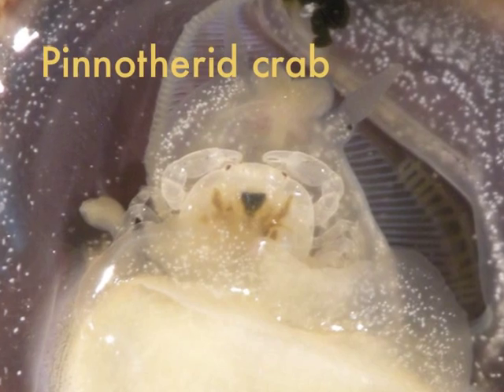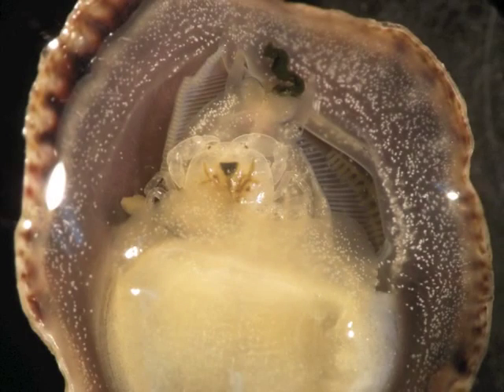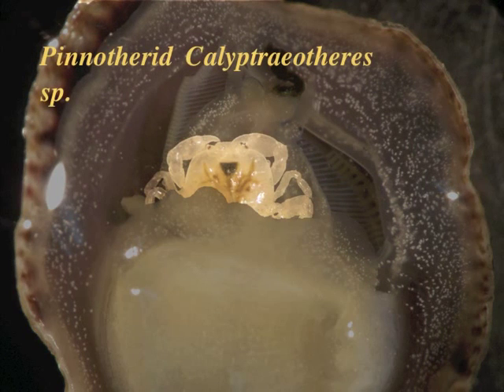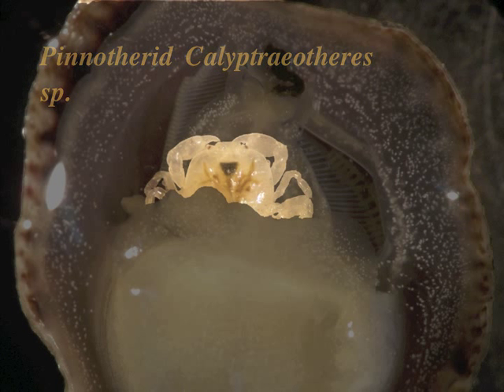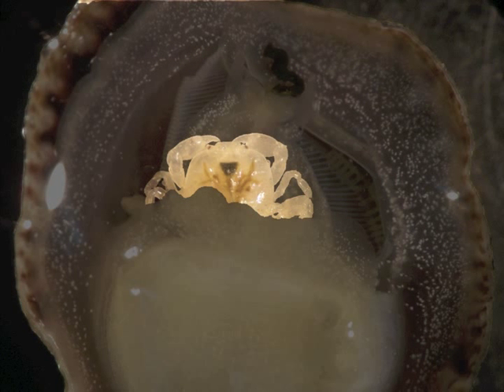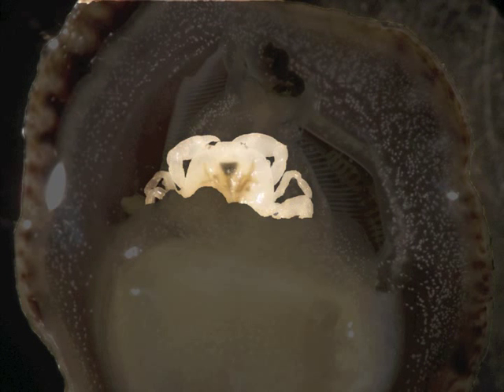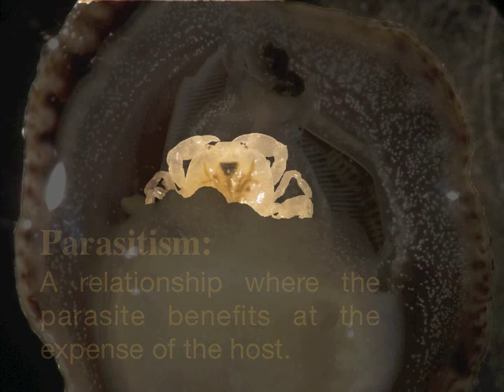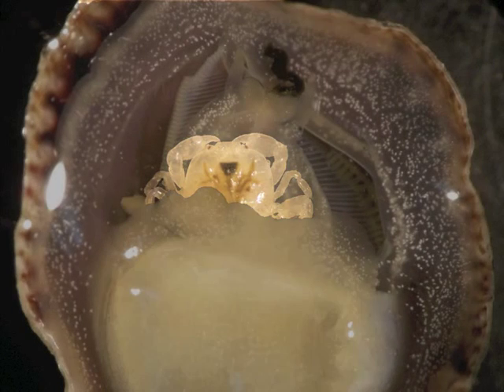Crepidula incurva with a parasitic pinnotherid crab Calyptraeotheres sp.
This video shows a pinnotherid soft-shelled crab Calyptraeotheres sp. living as a parasite inside the shell of a Crepidula incurva.

Video and narration by: Matt Starr

Collin Lab
Smithsonian Tropical Research Institute
Panama